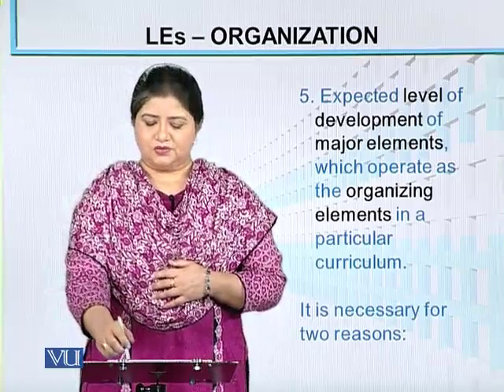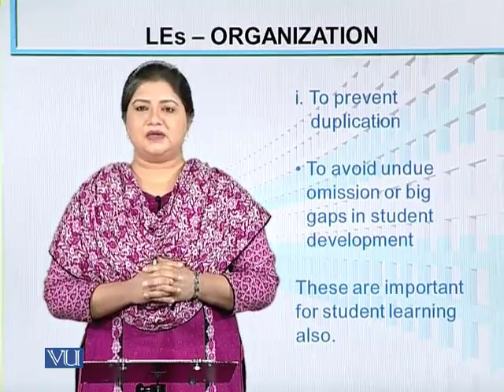EDU402_Topic174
EDU402 - Curriculum Development
Topic: 174